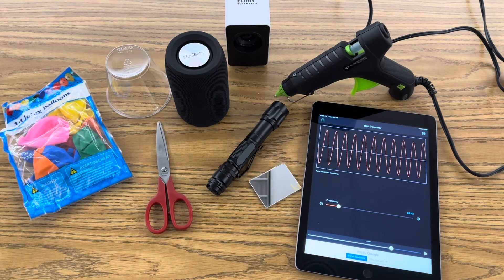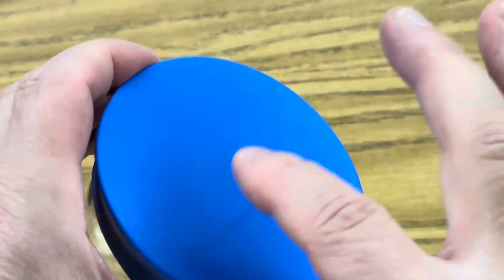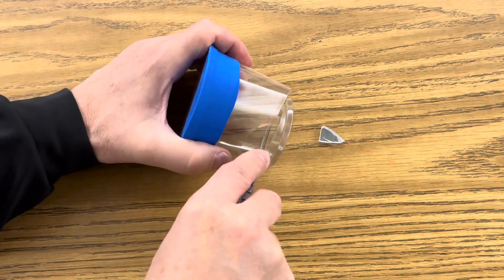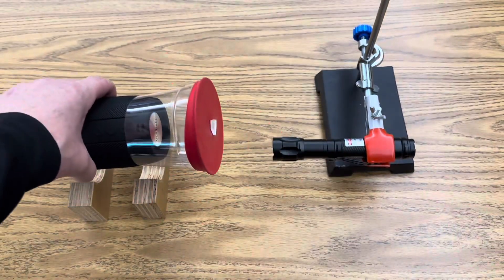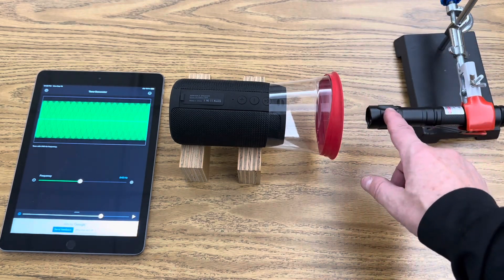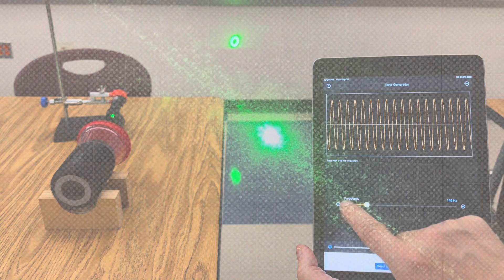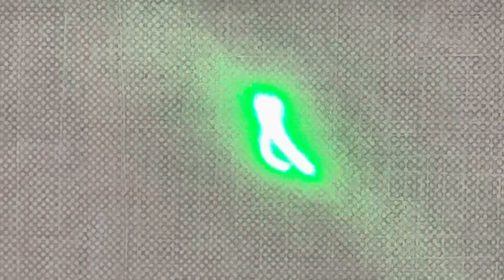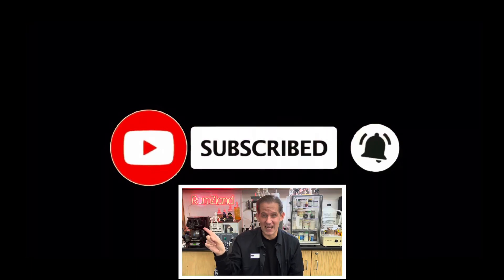Visualizing Sound Waves with Lasers in RamZland!⚡️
Keith Ramsey demonstrates how to use a cup, balloon, mirror, laser pointer, and tone generator to to project images created by sound waves.